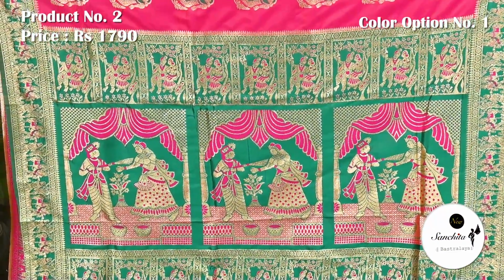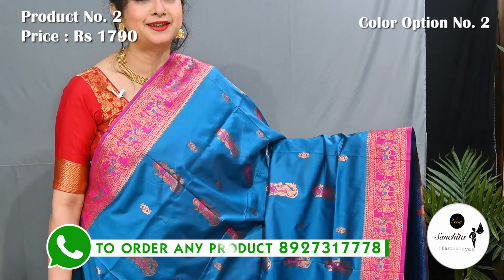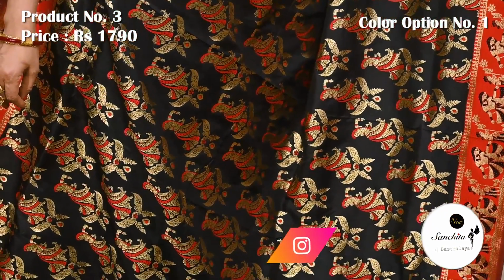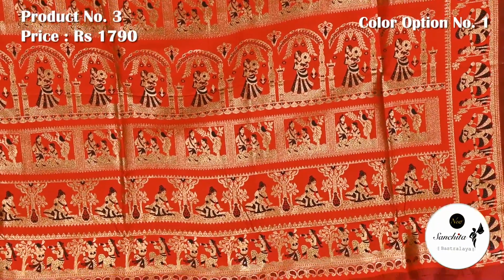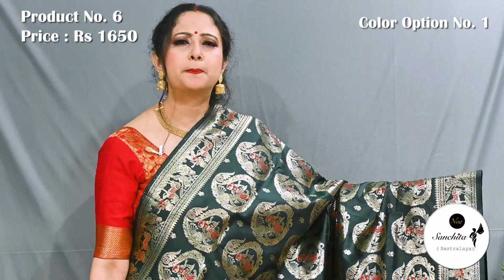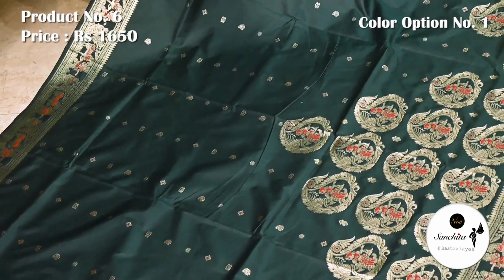Traditional Baluchari and Swarnachari Silk Sarees | only at Rs.1650 | New Sanchita Bastralaya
Traditional Baluchari and Swarnachari Silk Sarees | only at Rs.1650 |

Today we will be displaying traditional Swarnachari and Baluchari Silk Sarees in semi silk quality. These sarees will have the look and shine of an expensive pure swarnachari saree. Also these sarees are light in weight and can be carried comfortably in any occasion. These sarees are known for their elegant and intricate zari work on the pallu which depict royalty of kings in India.